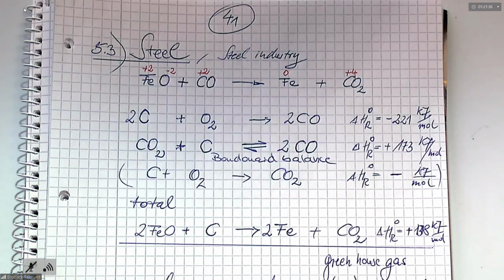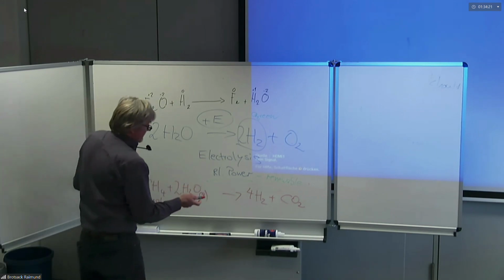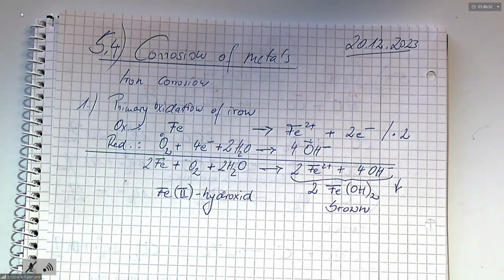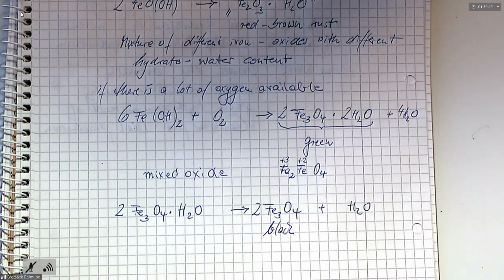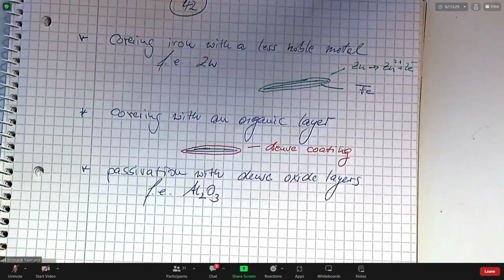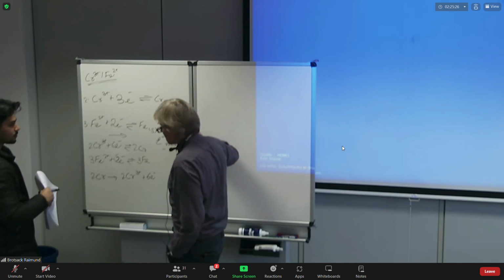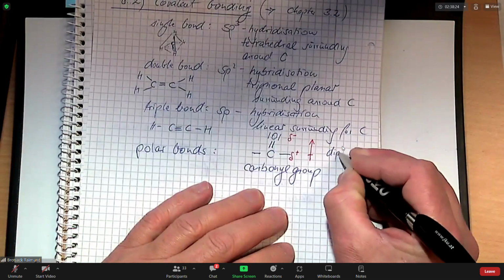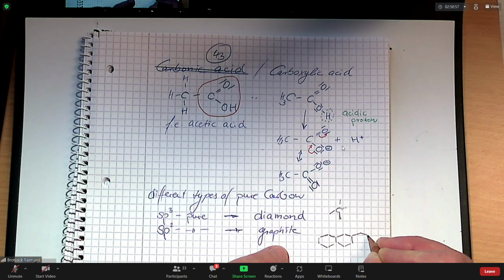IE/ESE Chemistry (WS23/24) - Metacourse 20-12-2023